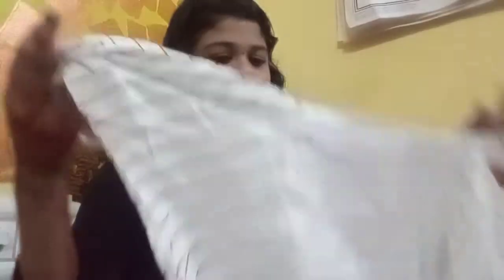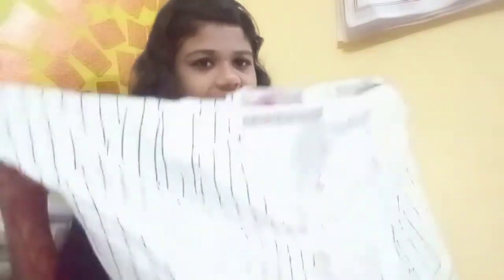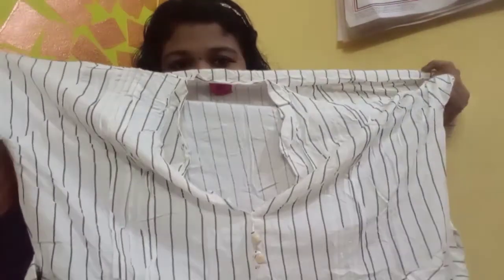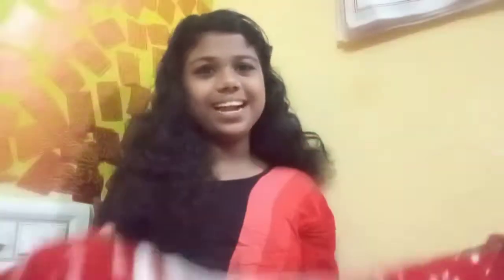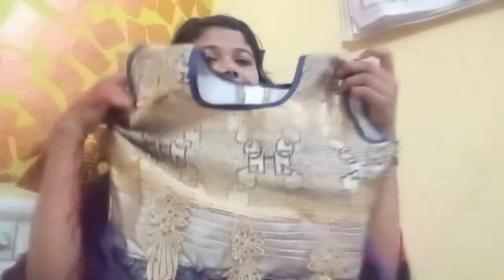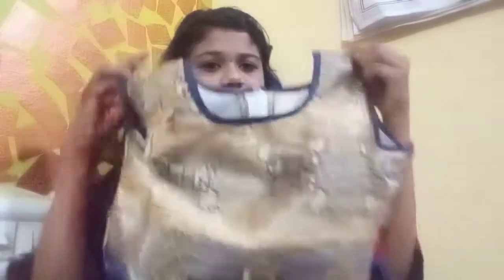എന്റെ dress collection video 😱/ഇത്രയും ഡ്രെസ്സുകൾ നിനക്ക് ഉണ്ടായിരുന്നോ വാവേ 🤔